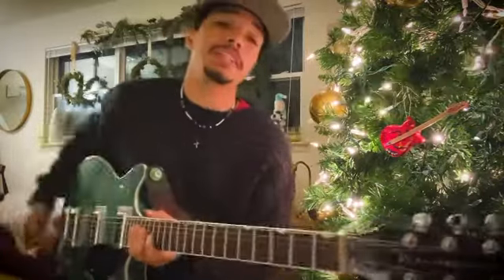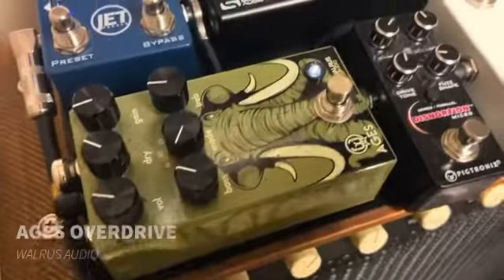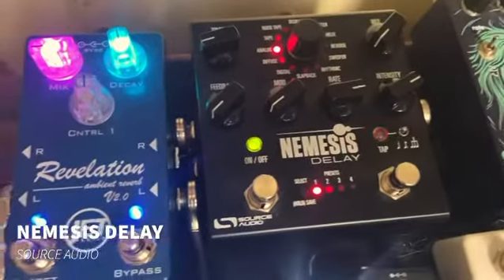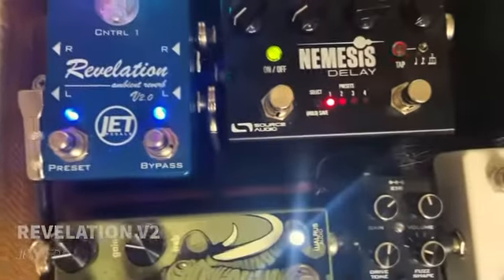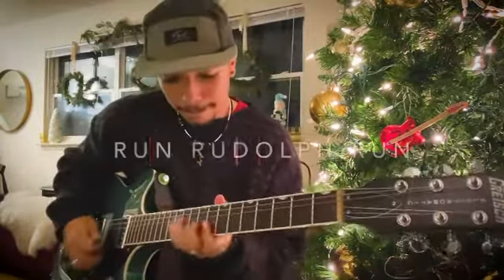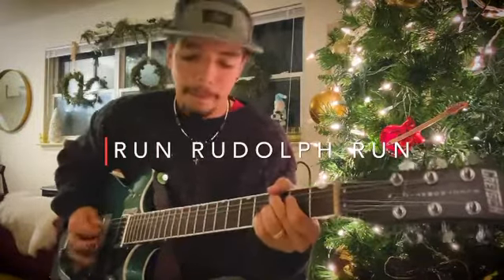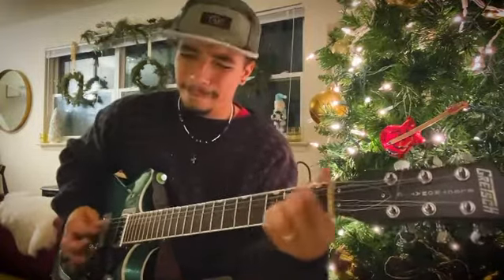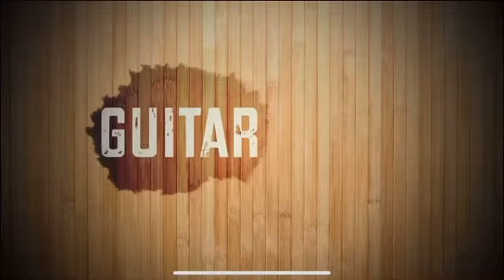GUITAR BITES: Christmas Edition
Here are some classic guitar tones and sounds on some classic Christmas tracks! Using the @walrusaudioeffects agesoverdrive , the @sourceaudio nemesisdelay , and the @jetpedals revelationv2 ! .